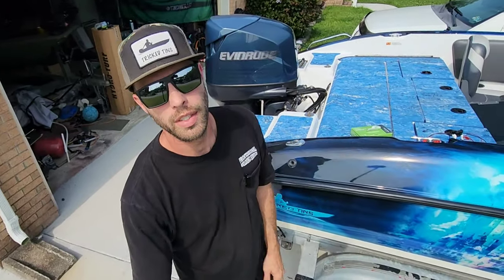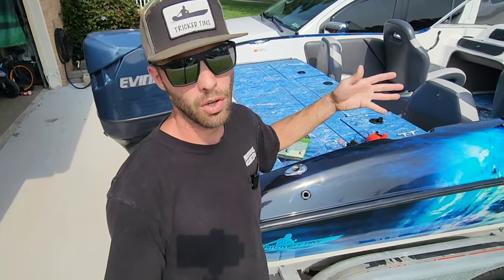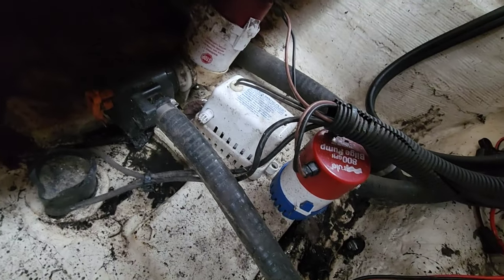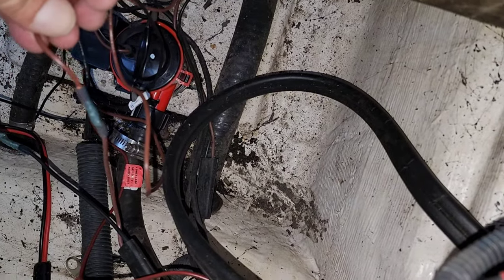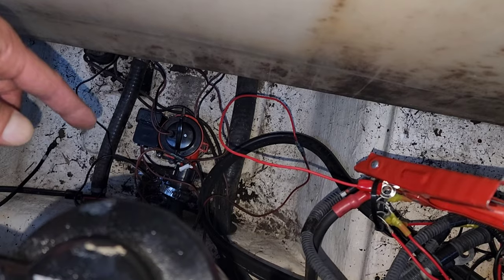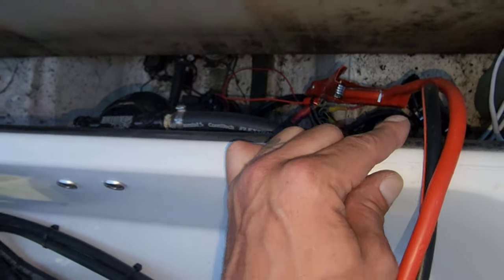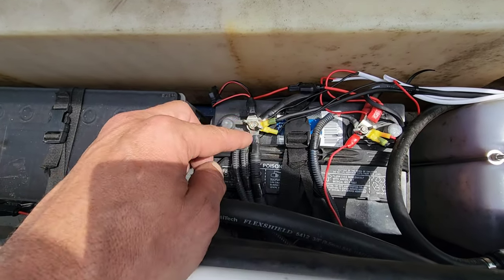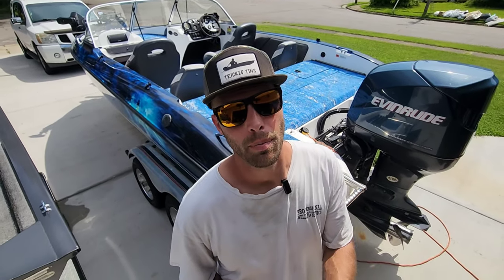"How-to Install Automatic Bilge Pump" Super Easy and Cheap!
If you do not have an automatic bilge pump in your boat? I suggest you invest in one. My old boat sank overnight at our dock. I learned a valuable lesson. I like these Johnson pumps and the cool thing about them is you can just change the cartridge to change the GPH. Its worth every penny! Ill attach the link for the one I used in this video! I hope this helps.
Johnson Pumps 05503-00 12V 500...

Tricked Tins Crew 👇
DruYoder with Yoder boats.